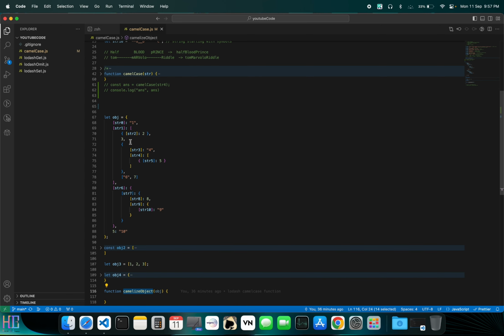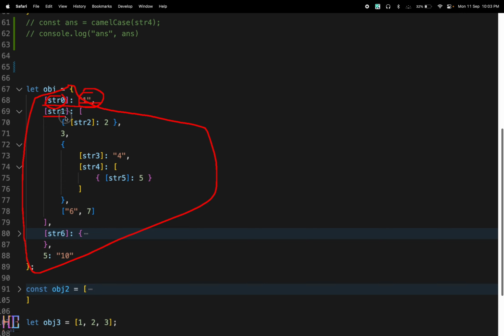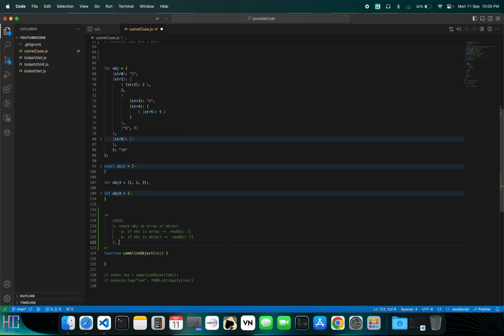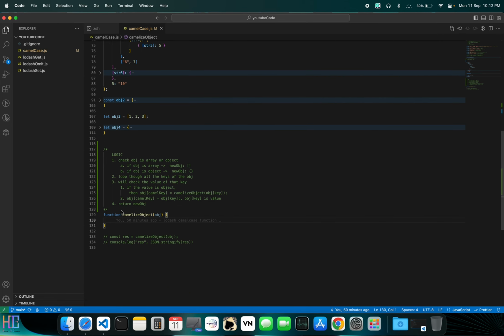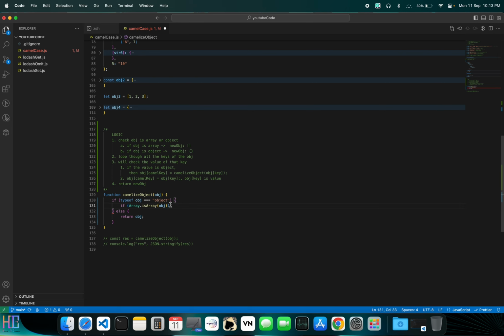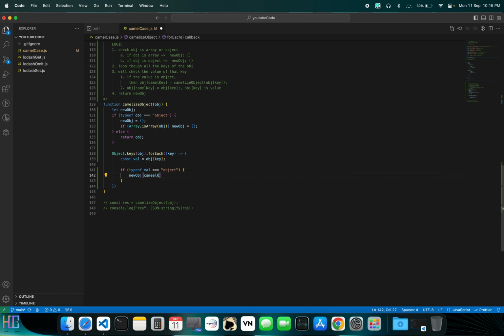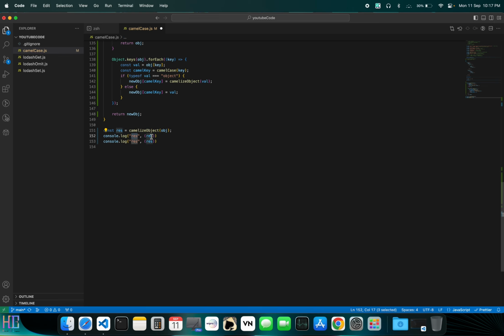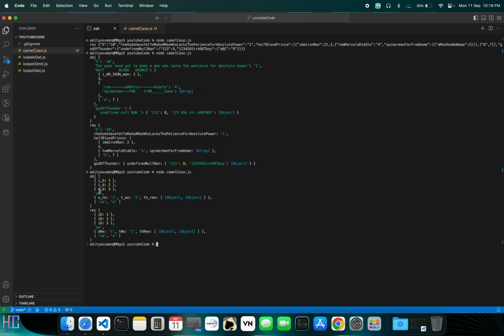Function to camelize keys of a Object in JS | Advance JavaScript | Flipkart Interview Questions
In this video we will write a function to convert all the keys of a object in camelCase and returns a new updated object.